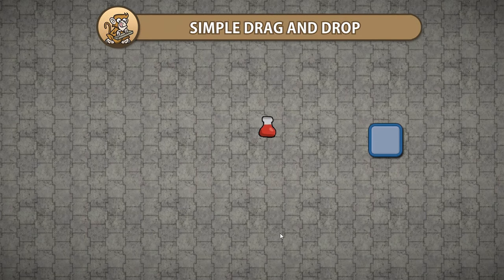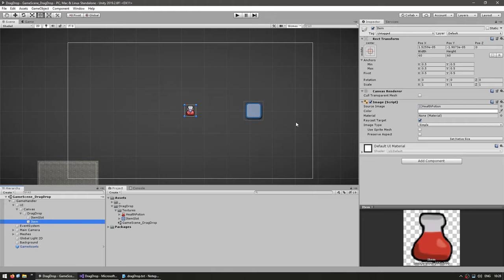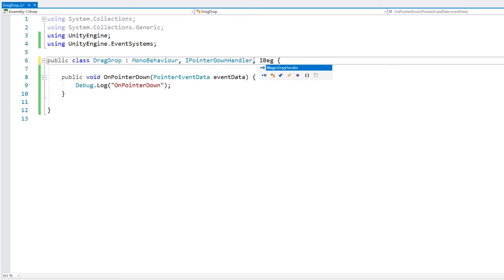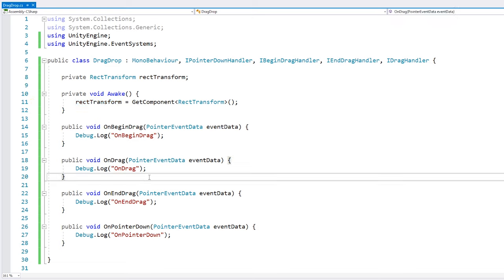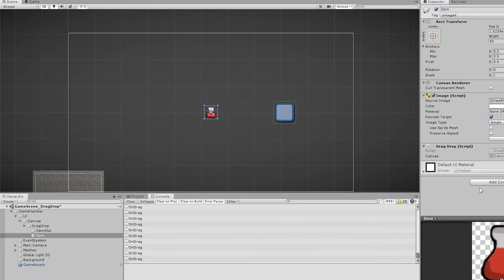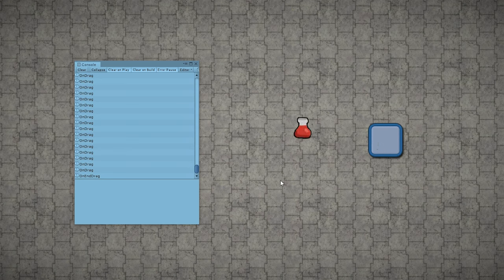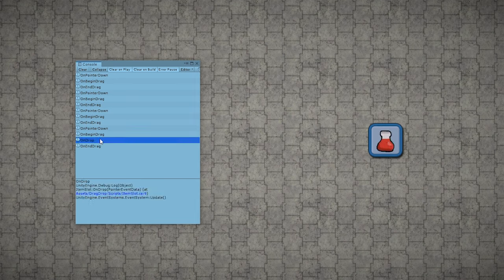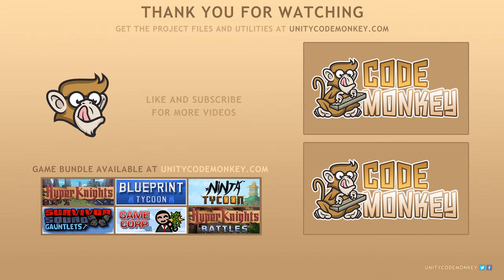Simple Drag Drop (Unity Tutorial for Beginners)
Let's make a very simple Drag and Drop in Unity, great for an Inventory System.

Simple Inventory System in Unity (Store, Use, Stack and Drop Items)